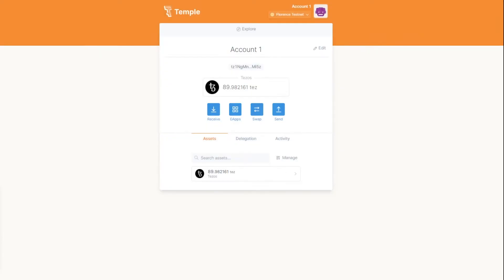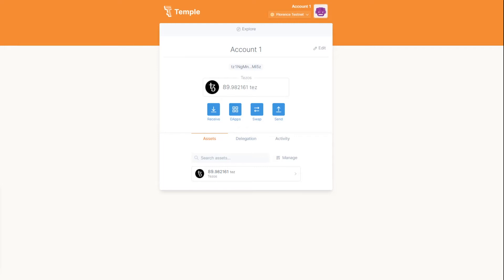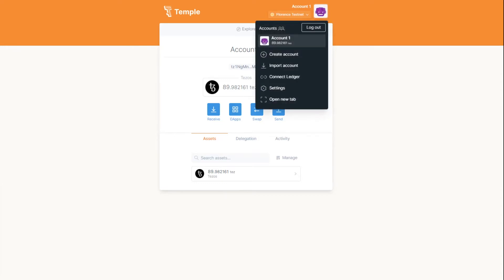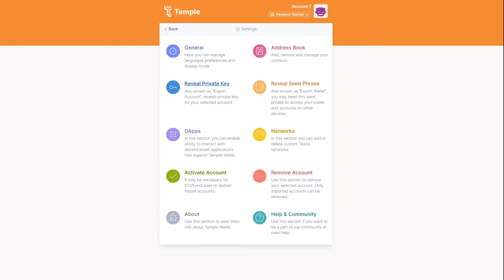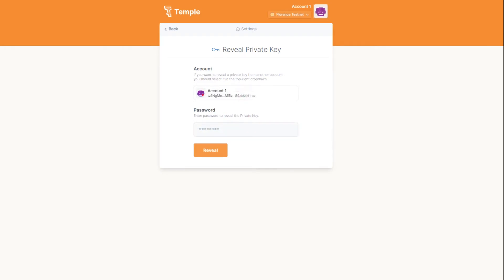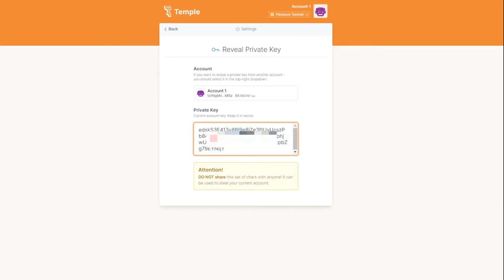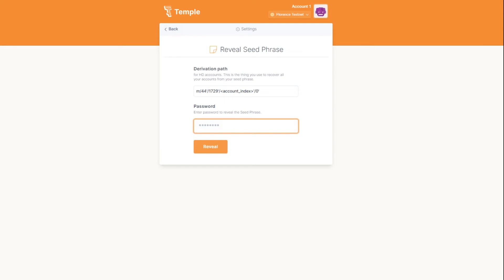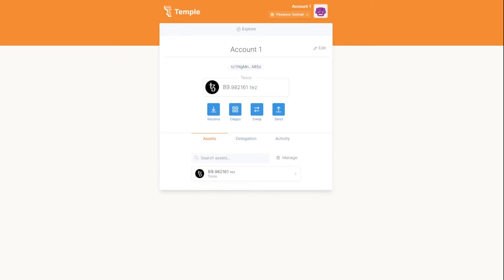How to Find & Save your Seed Phrase and Private Key in Temple Wallet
In this video, we’ll show how to find and save your private key and seed phrase in Temple.